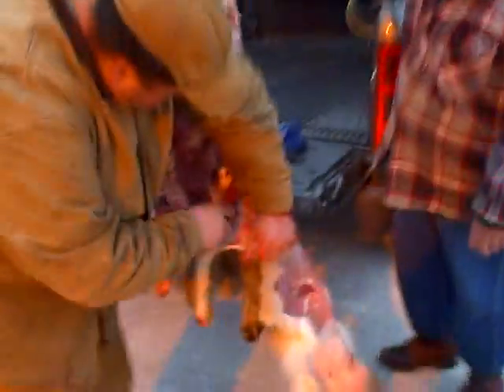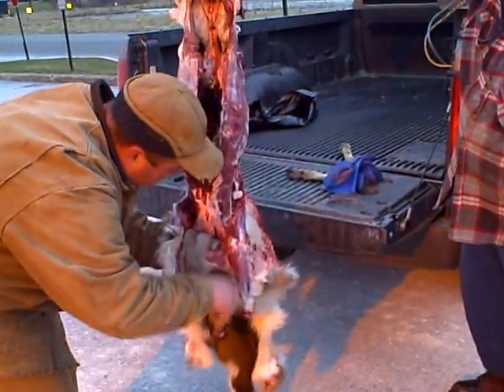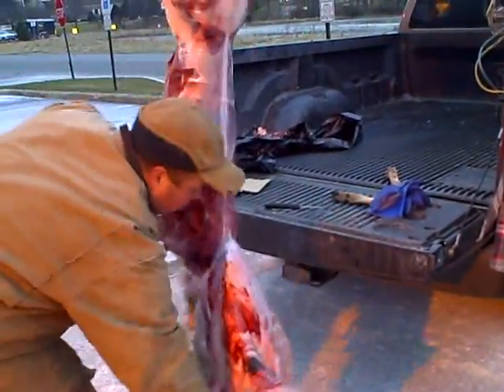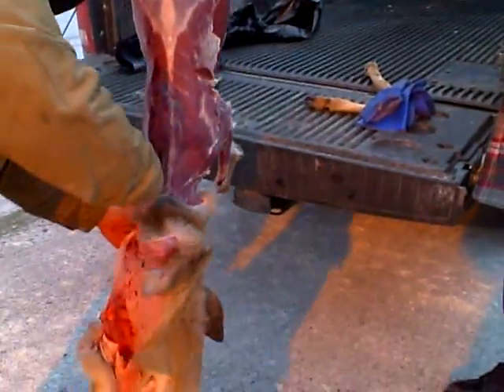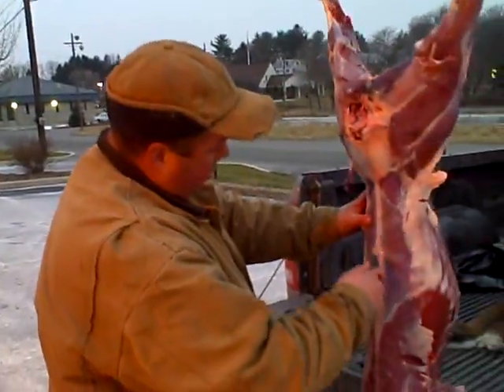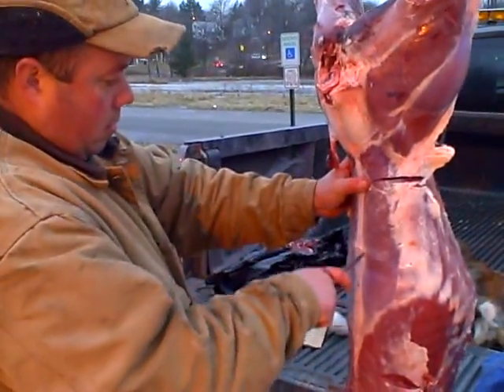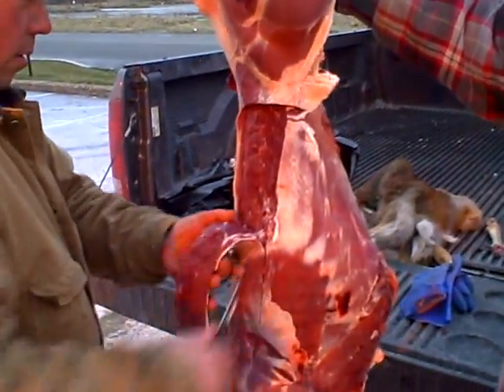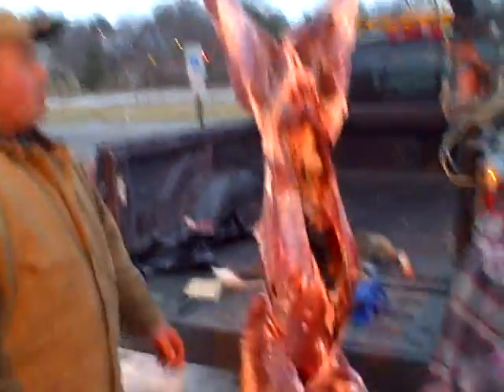The Jay Wulff show has Space Farms help out dress a deer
This is Morals on Monday Part 2 of when Space Farms came on Jan. 22nd.